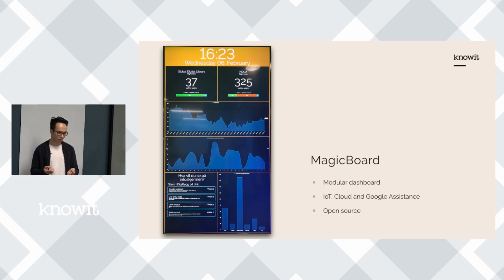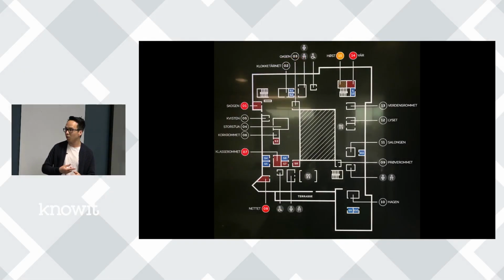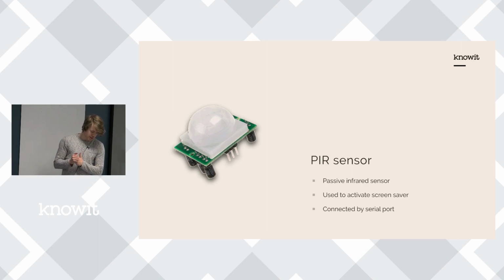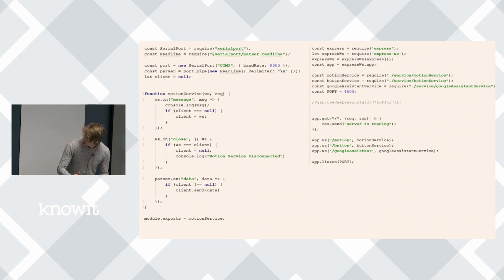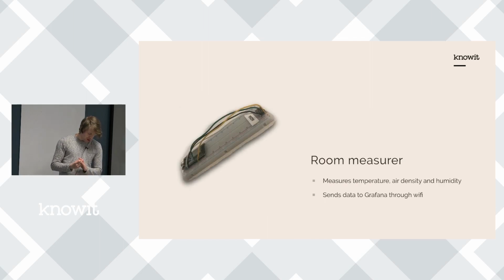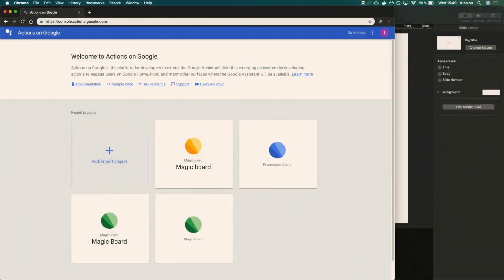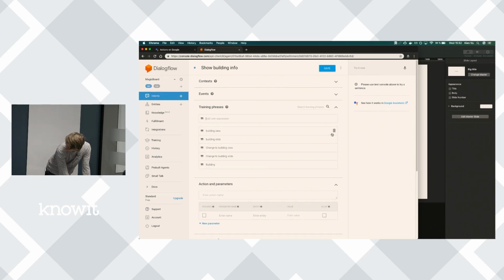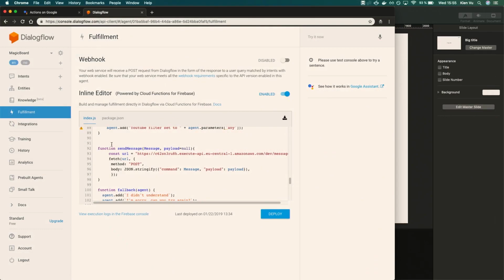MagicBoard - Kien Vu og Espen Bay Fevolden